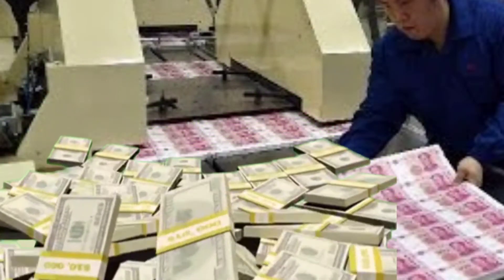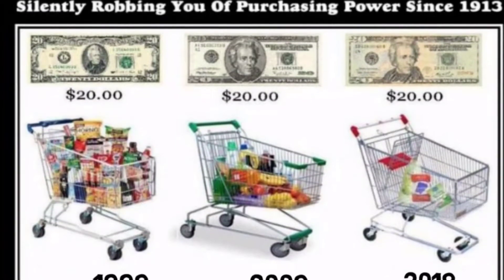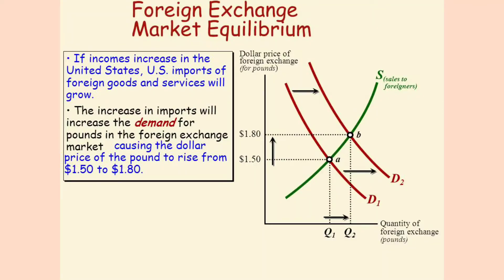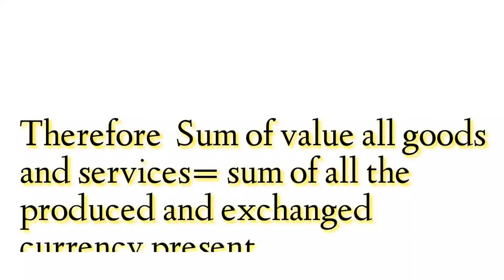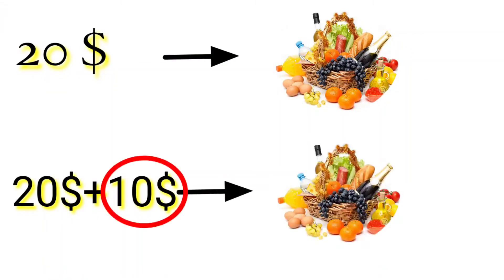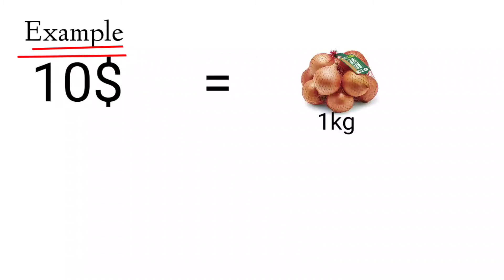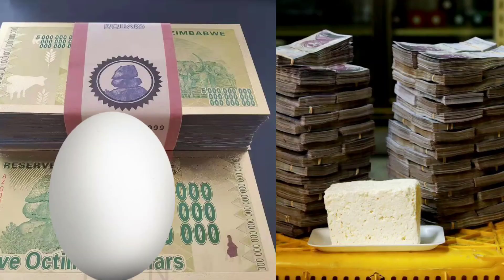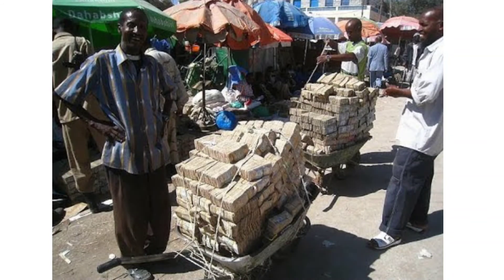Why can't government print more money?